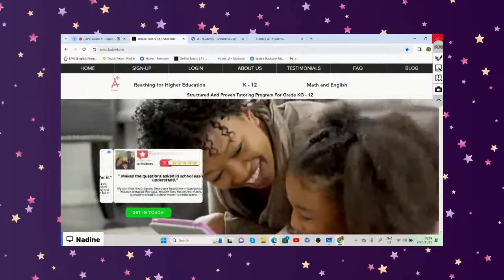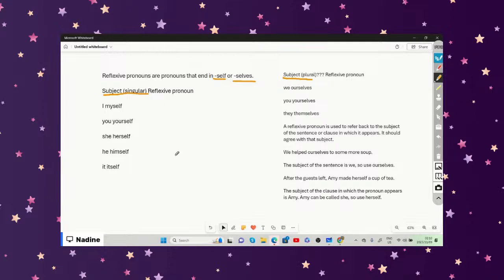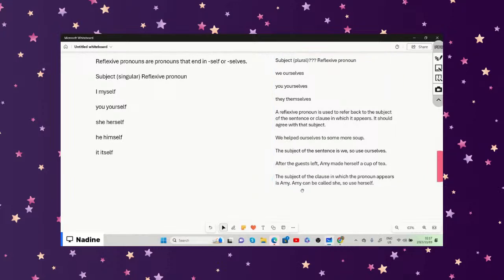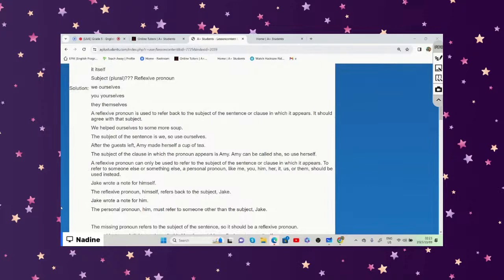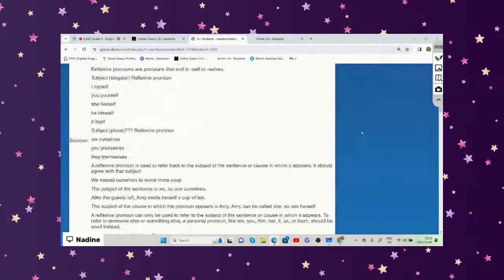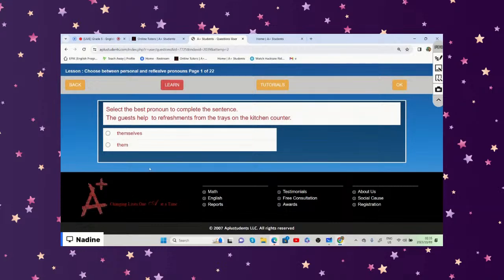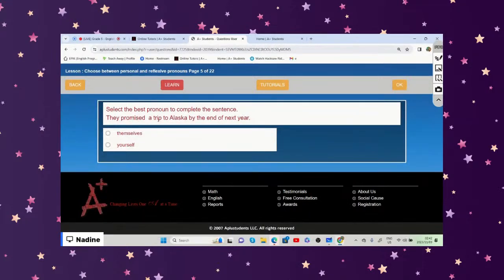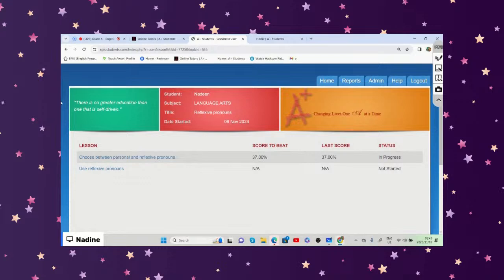Grade 5 - English: Reflexive pronouns